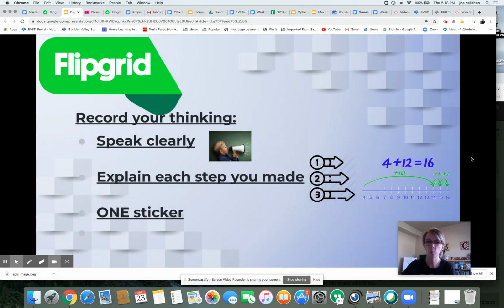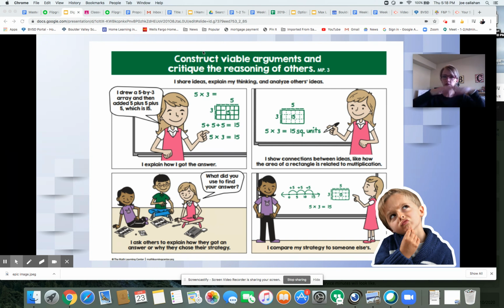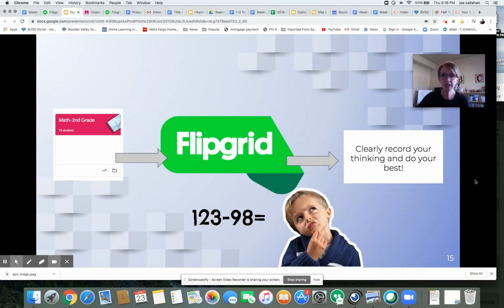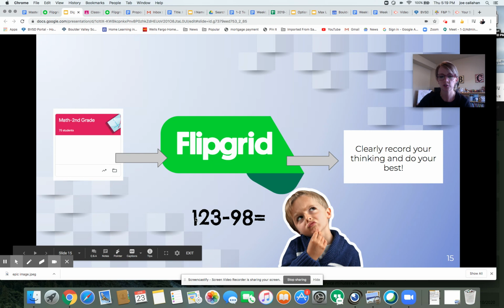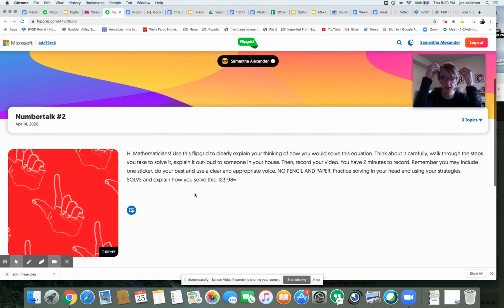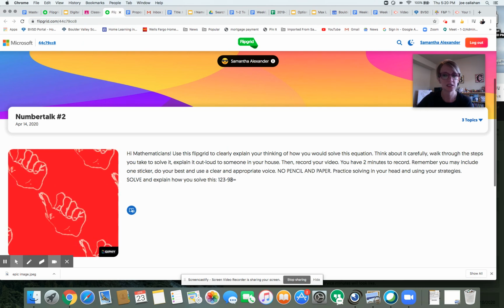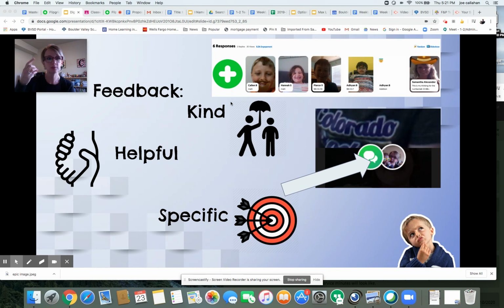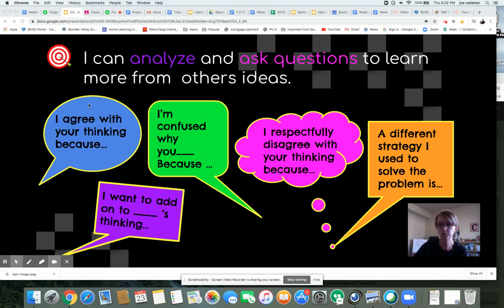Math numbertalk #2 on flipgrid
Meadowlark 1-2 numbertalk #2 home learning